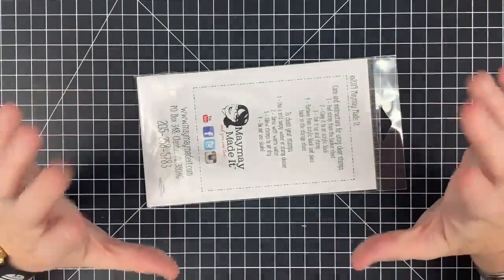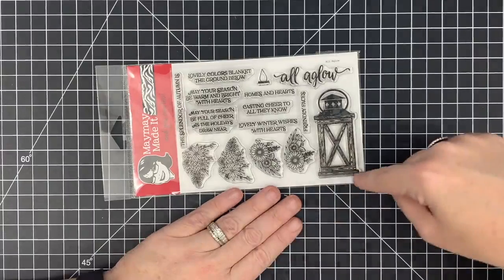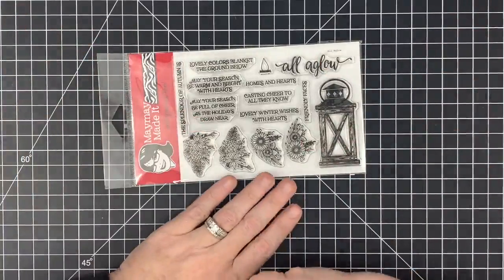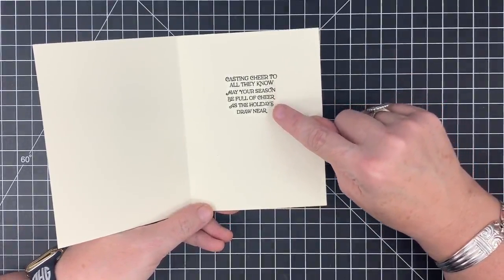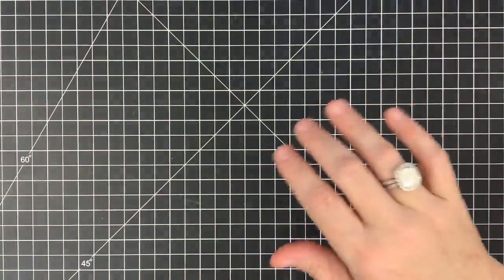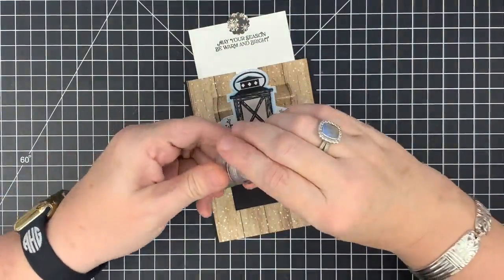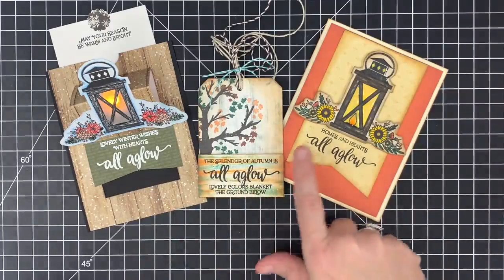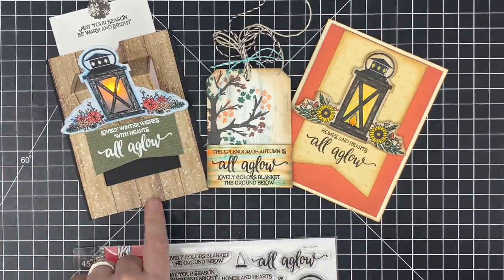October 2019 Stamp Club Reveal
Last months $50 gift card winner is:  we will be announcing the winner on Monday.  As our video fell on Sunday we aren't able to pull the winner today.  Keep an eye out!  We will announce it in a post on our community tab on Youtube and we will email the winner.  Thanks for understanding!

If you would like to purchase this stamp set without being part of our club you can, visit maymaymadeit.com to get yours.